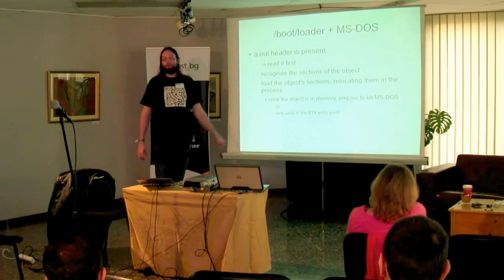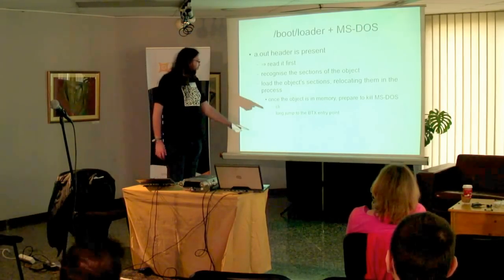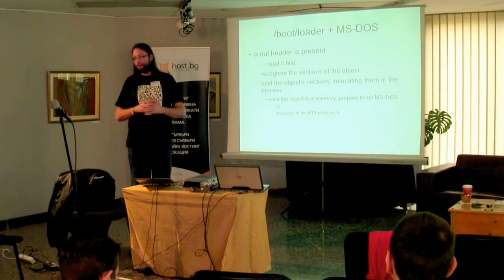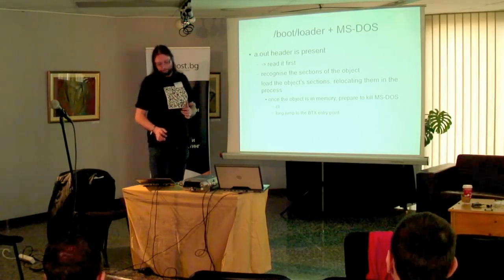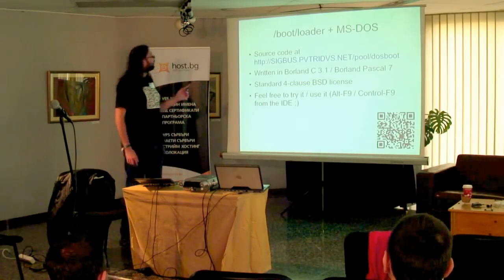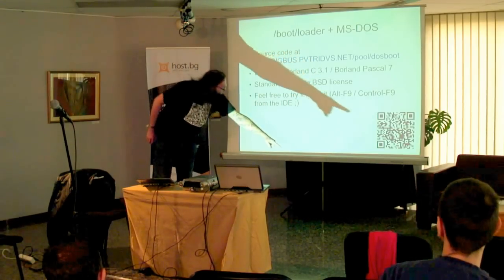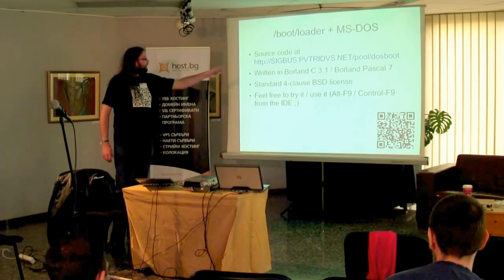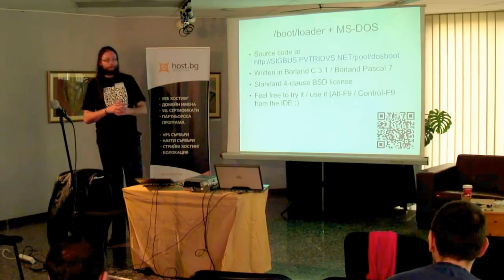OpenFest 2011 - Boot-ване на FreeBSD под DOS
Атанас Бъчваров изнася лекция на тема "Boot-ване на FreeBSD под DOS" по време вторият ден на OpenFest 2011.